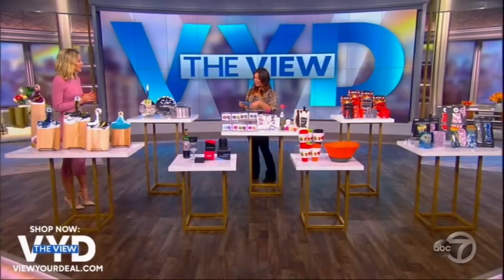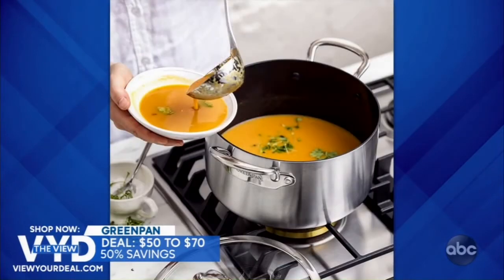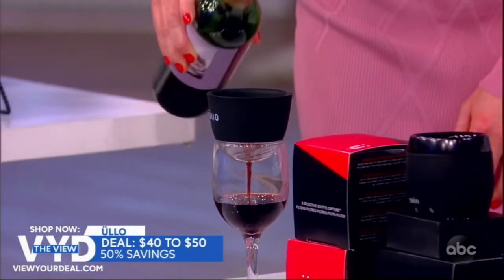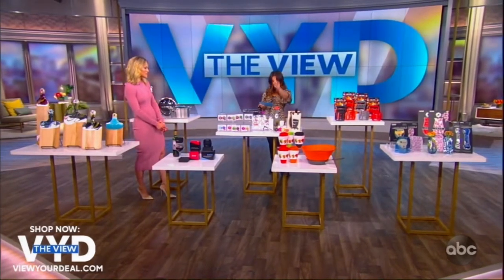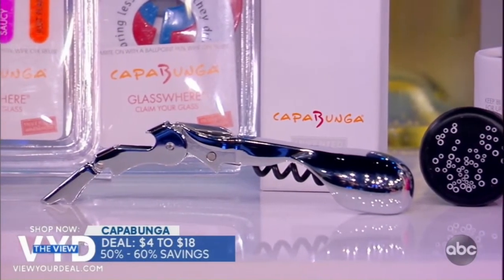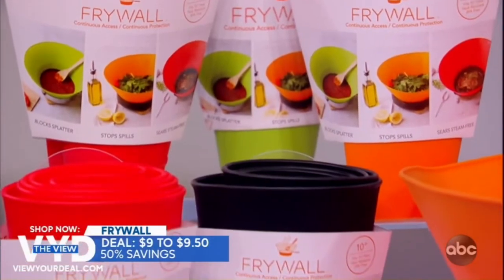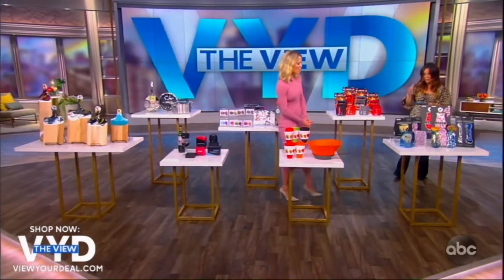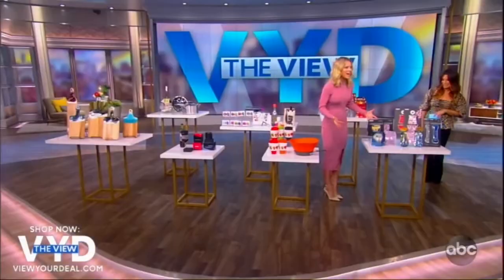The Üllo Chill™ Launch on ABC's The View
The latest in our award winning collection, Üllo Chill™ launches live on ABC's The View.